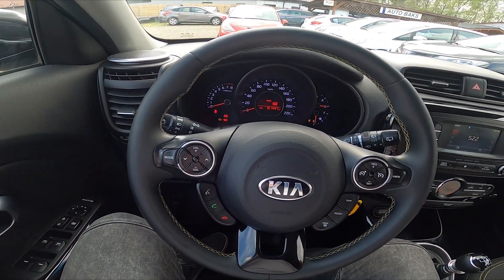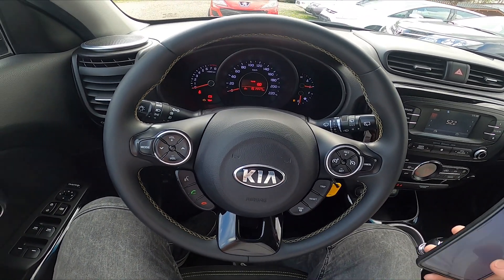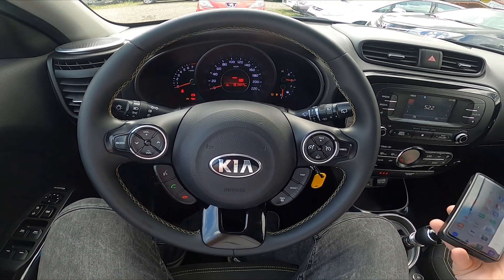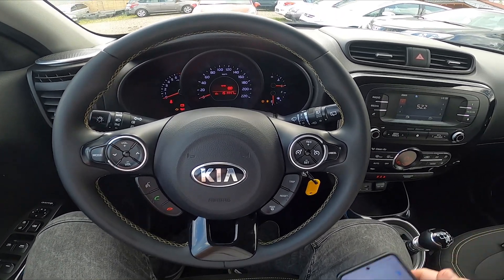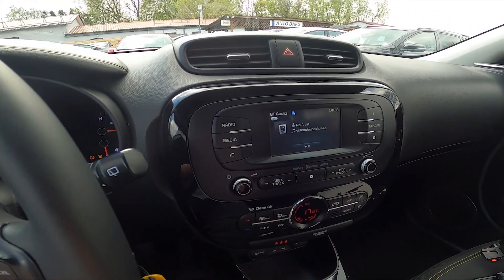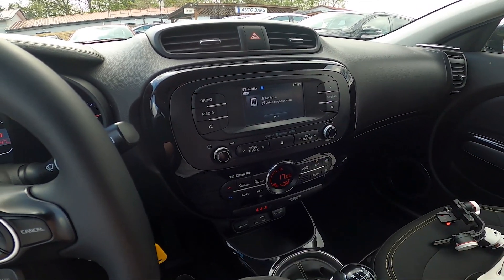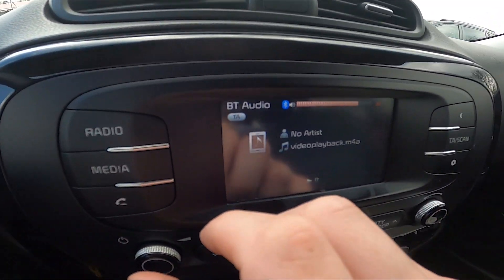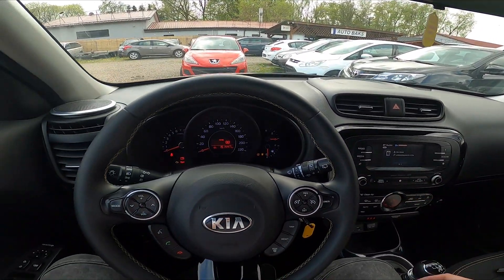How to Play Music from Smartphone via Bluetooth in Kia Soul II ( 2014 – 2016 )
Find out more info about the Kia Soul II ( 2014 – 2016 ) :
Thanks to that feature You'll be able to Play Your Own Music on Car Radio. Follow the video we've provided above to learn how to Change Radio Source to Bluetooth In the Kia Soul II!

Years of Production:

2014, 2015, 2016